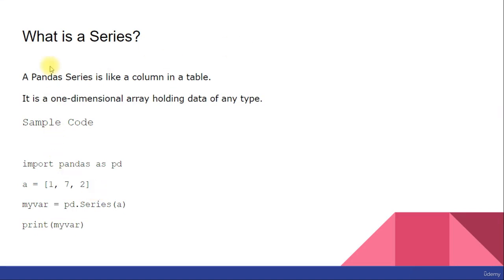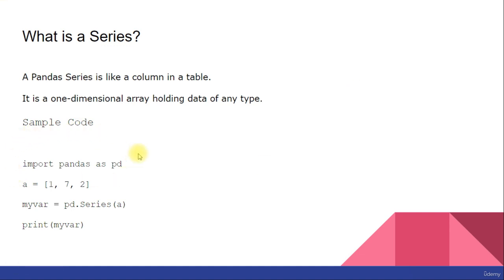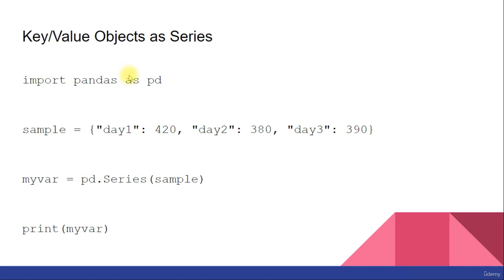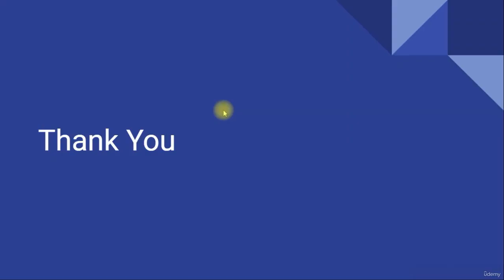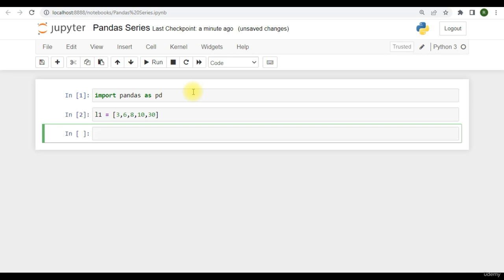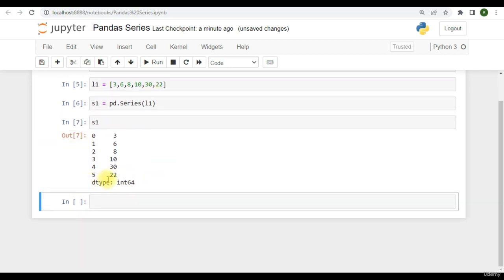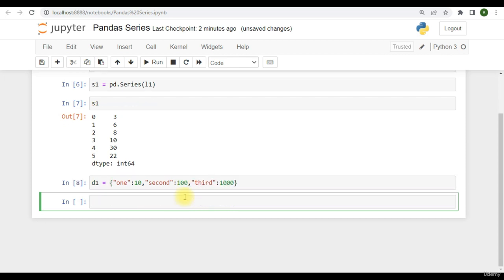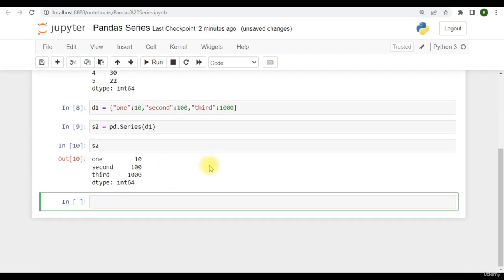Lecture #10: Series in Pandas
Dive deep into Pandas Series with my latest lecture video, 'Series in Pandas'! Explore the core concepts and functionalities of Pandas Series, from data manipulation to analysis. Whether you're a beginner or seasoned data scientist, this tutorial provides invaluable insights into leveraging Pandas Series for efficient data handling and exploration. Join me as we unravel the versatility of Series, unlock advanced techniques, and elevate your data analysis skills in Python. Watch now and embark on a journey to mastering Pandas Series for your data projects!